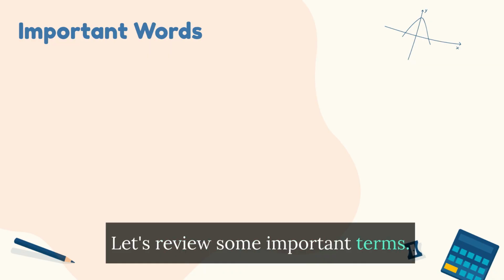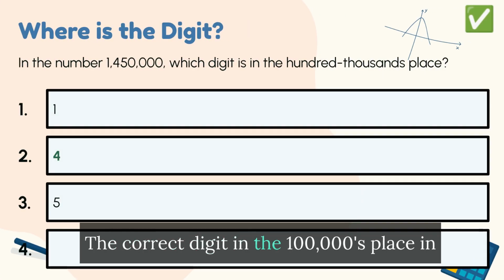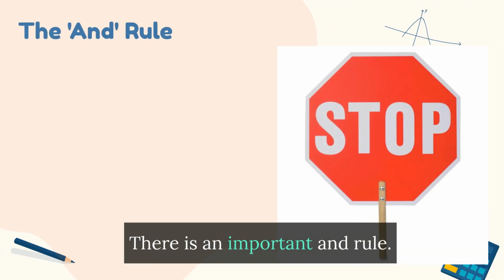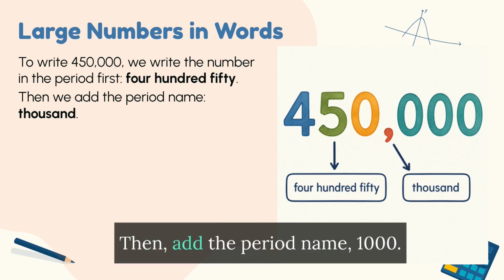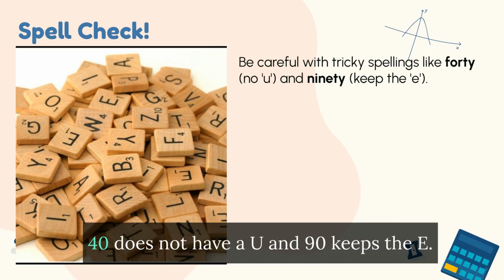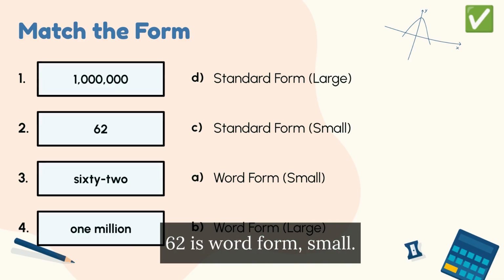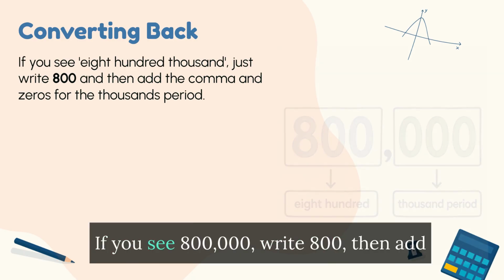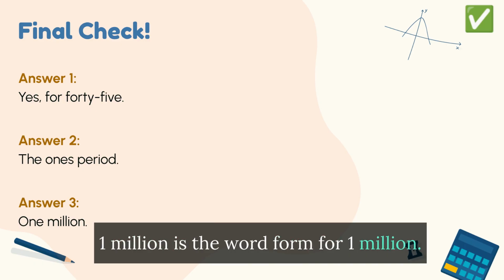1.3 Numbers in Words 4th grade math